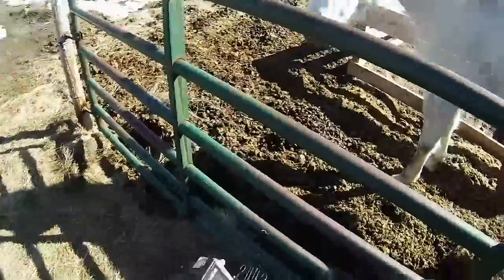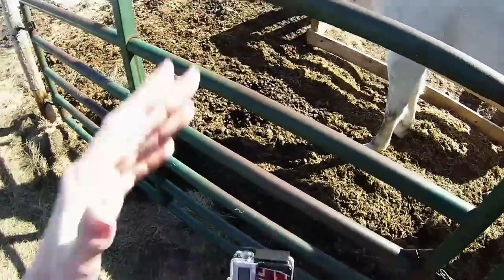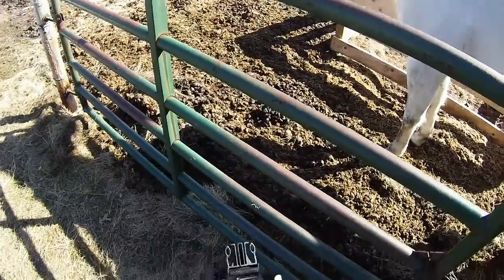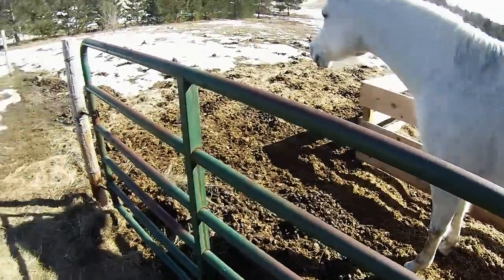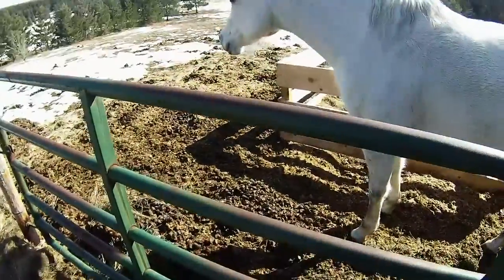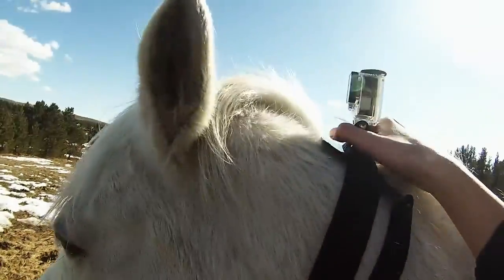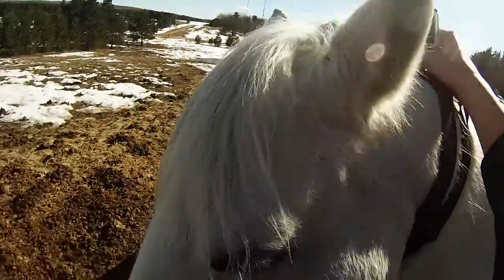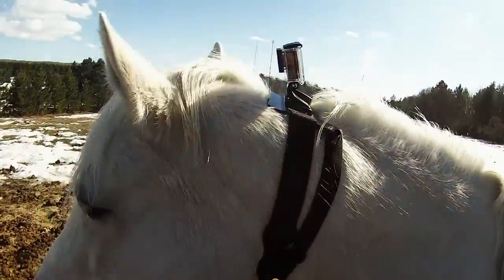How to mount your gopro to a horse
I have ran out of ideas for youtube videos so if you guys have any ideas please leave them in the comments!